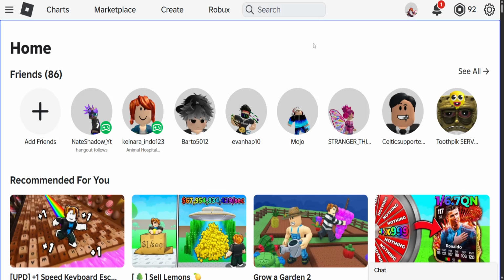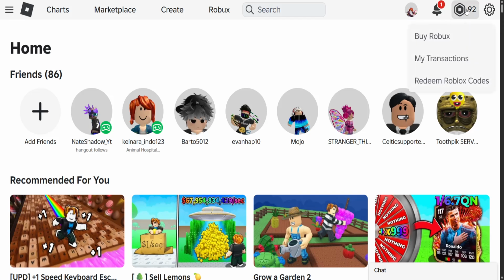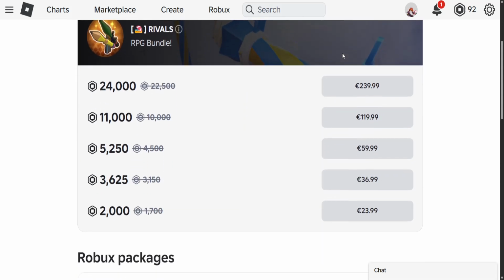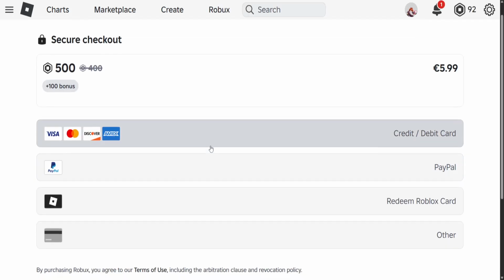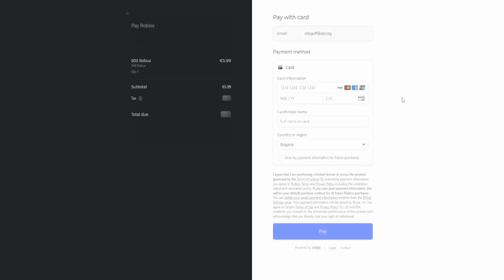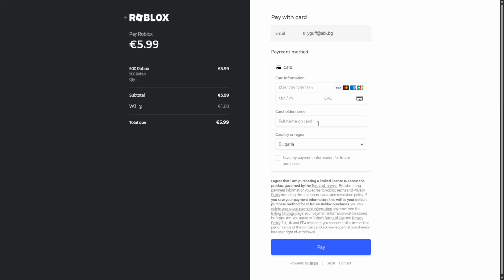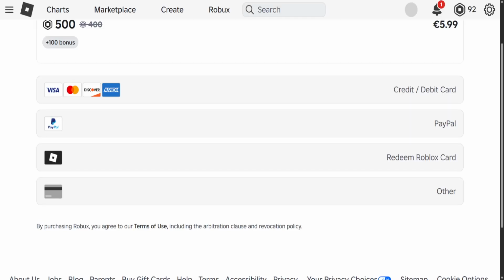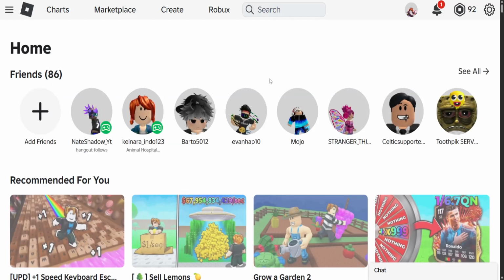How To Use Vanilla Visa Gift Card On Roblox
In this video I show you How To Use Vanilla Visa Gift Card On Roblox.